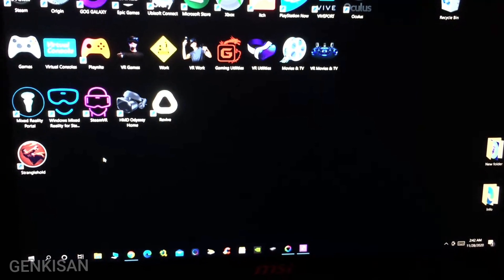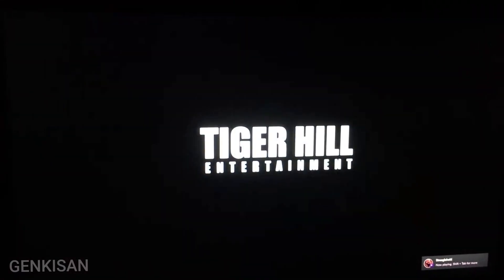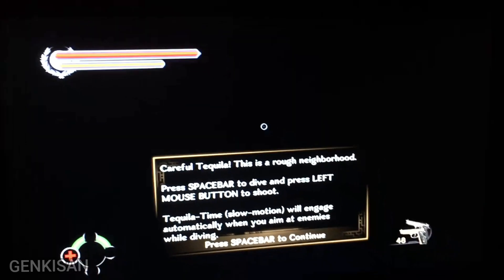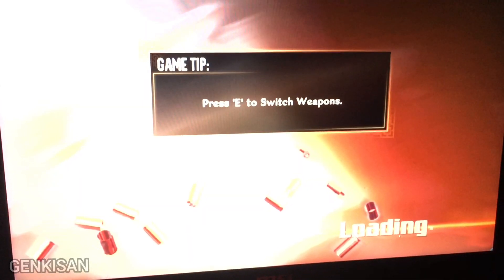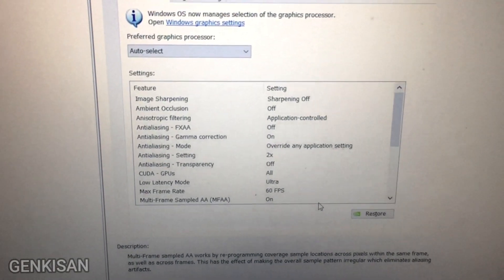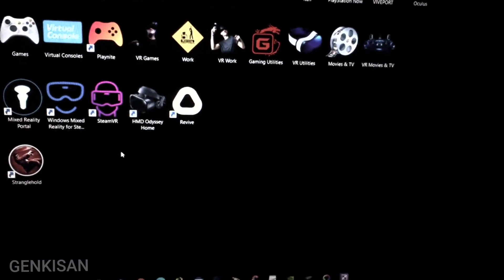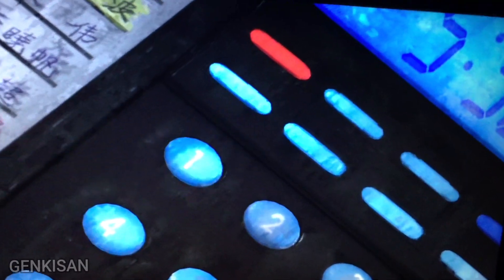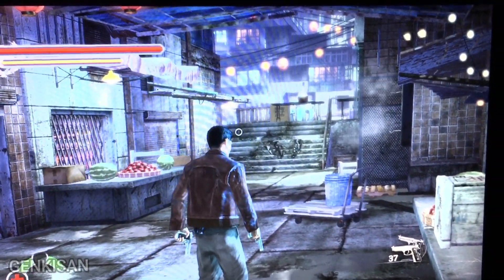Black Screen Fix for Stranglehold (PC/GOG)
If you bought Stranglehold on GOG and can't play it because of a black screen try this fix. 👍